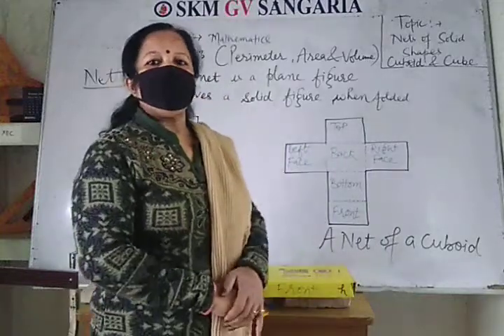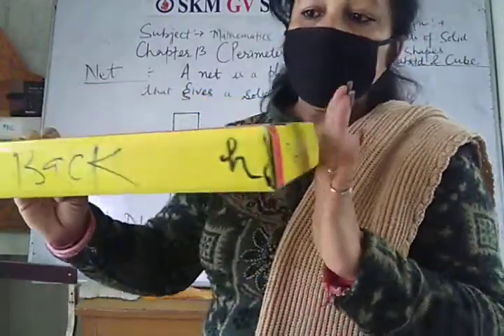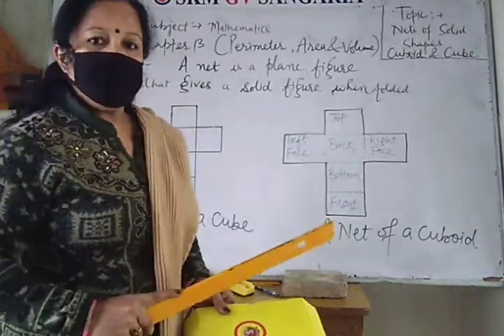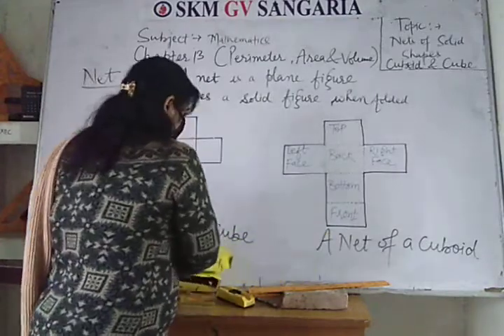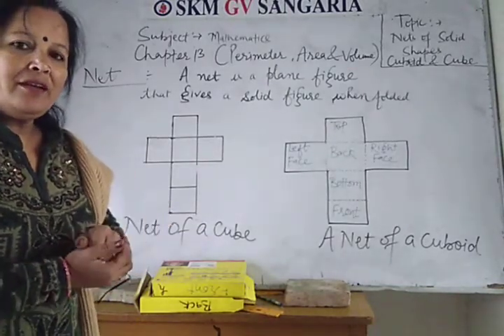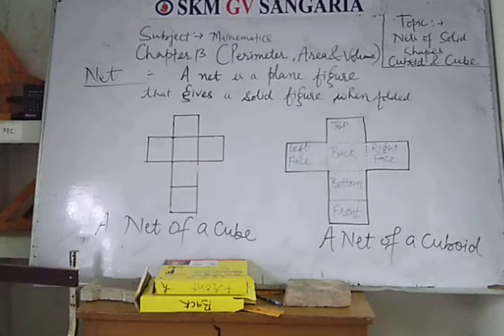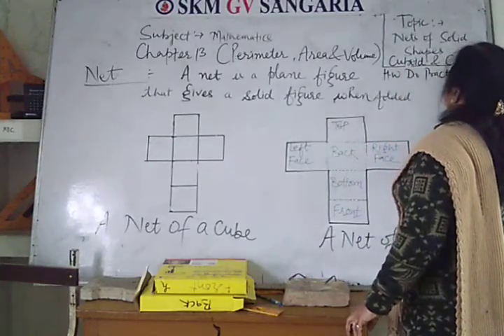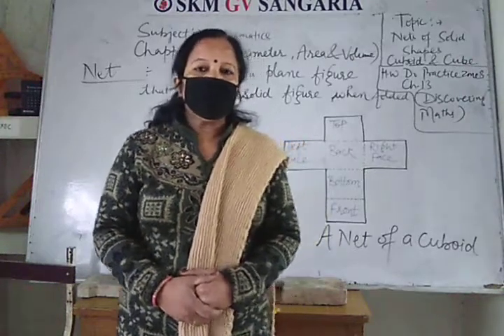Class 5,Maths (Chapter 13) Perimeter, Area &Volume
Nets Of Solids (Cuboid &Cube)